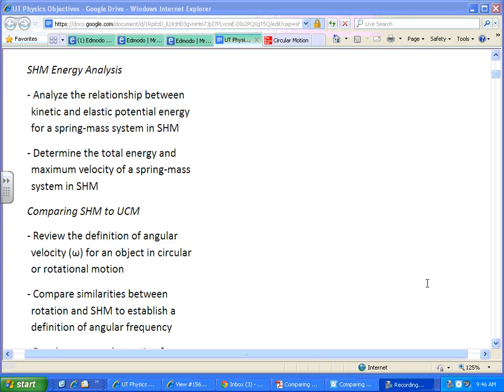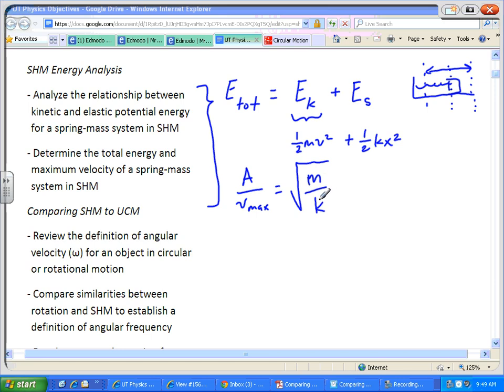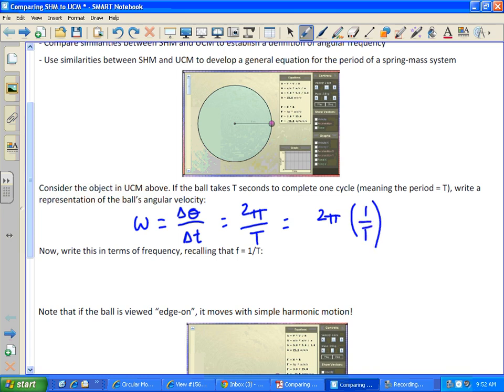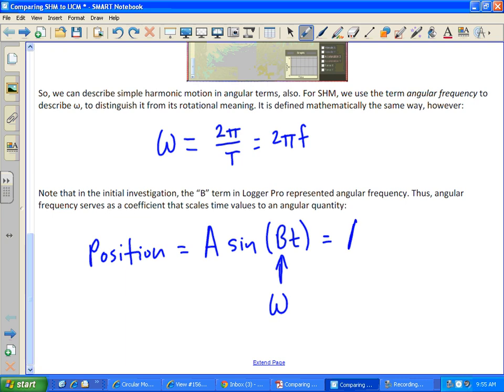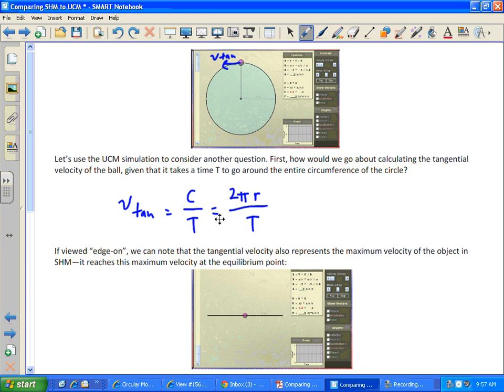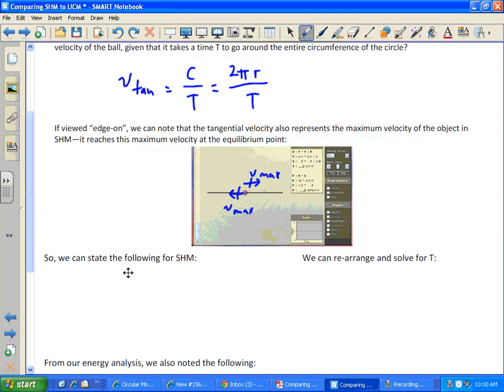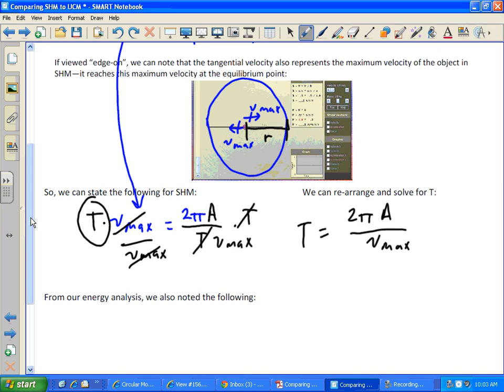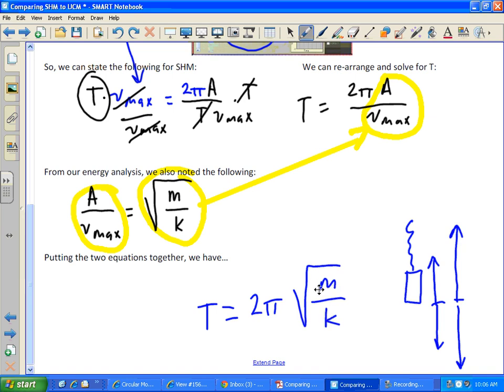Comparing UCM to SHM Screencast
This video describes how Uniform Circular Motion relates to Simple Harmonic Motion.